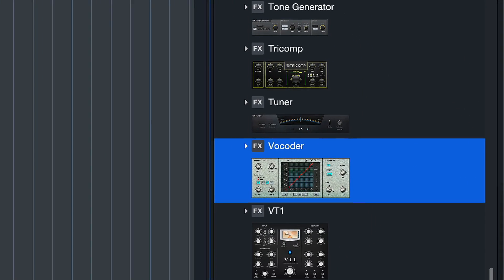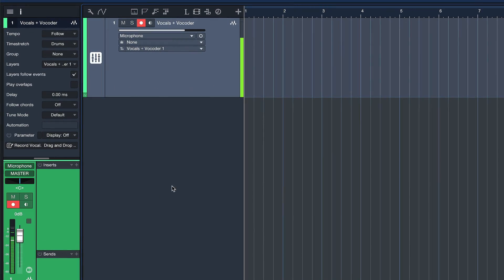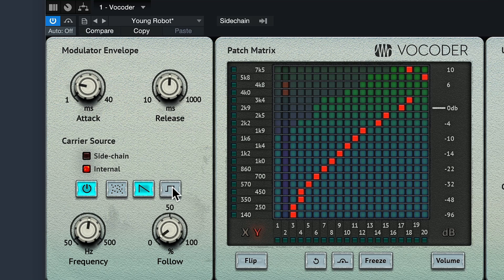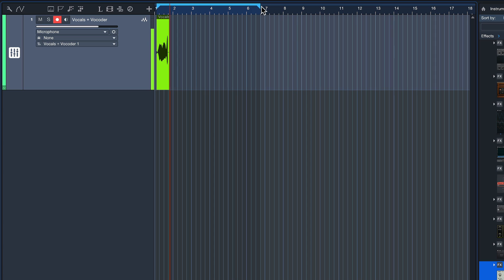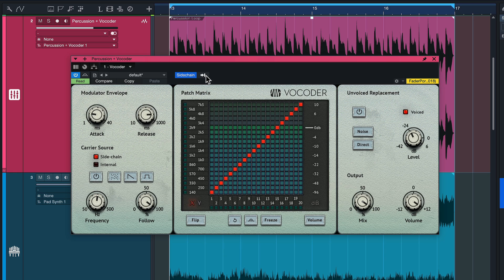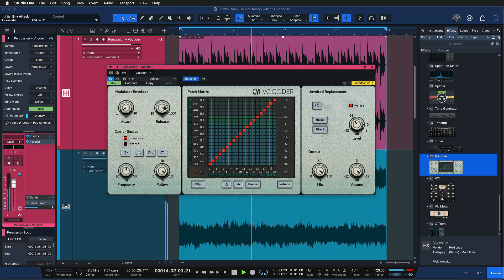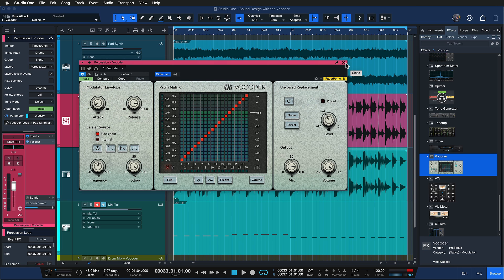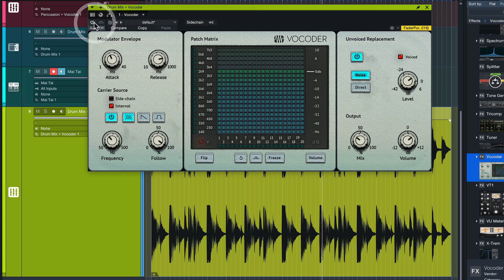Sound Design with the Vocoder in Studio One 6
One of the most exciting Plug-in updates of Studio One 6 is the brand new Vocoder, which opens up a whole new world of sound design opportunities. Learn how a Vocoder works and what's possible with it in this new episode of Studio One with Gregor!